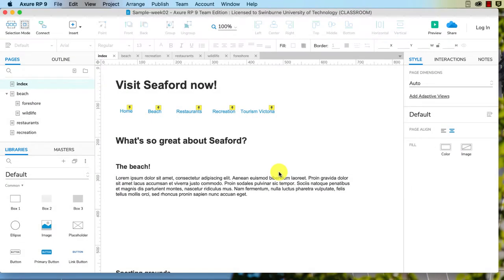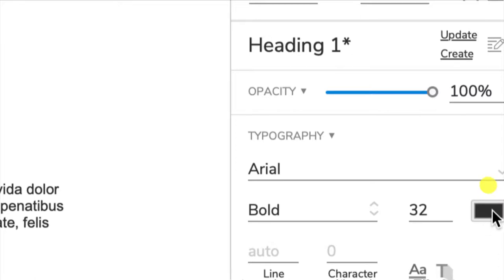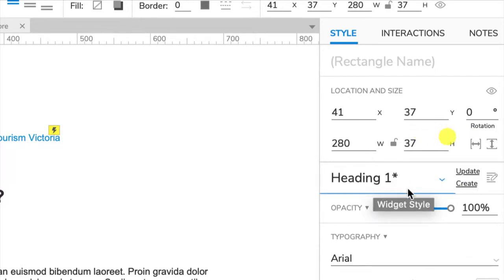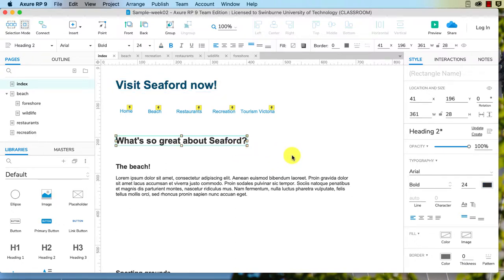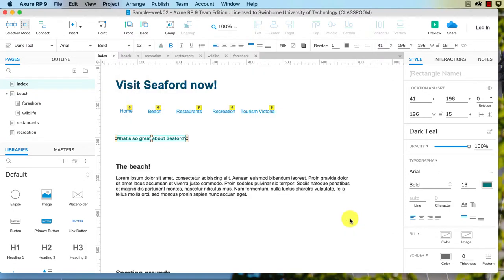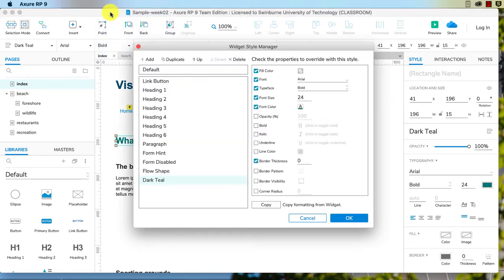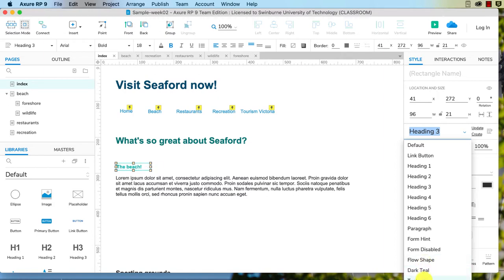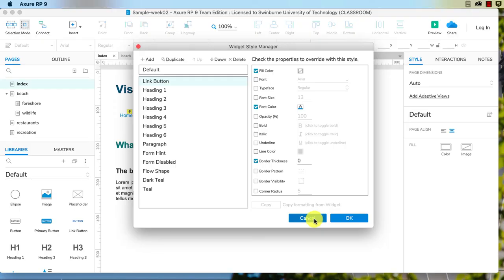Axure RP 9, week 4.1, using widget styles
This video shows you how to create and edit widget styles to save time in designing your pages.